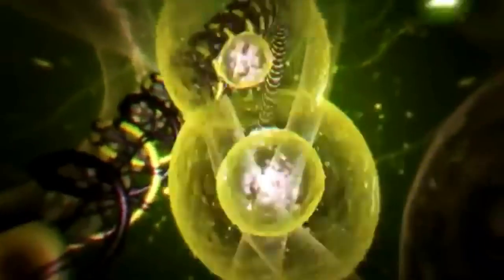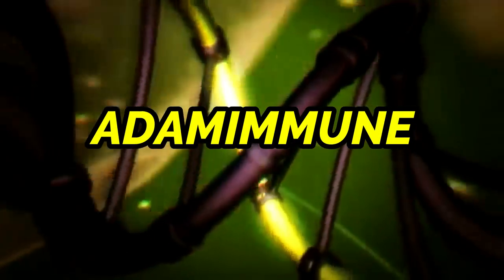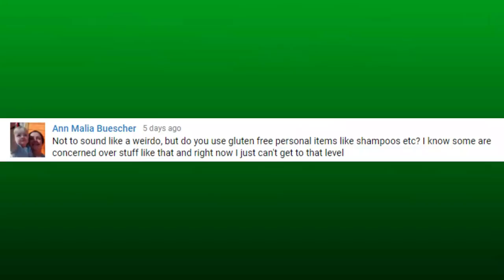Natural Products I Use to Stay in Remission | My Paleo Hygiene Routine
Hey Health Heroes, today I share the all natural hygiene products I use. I have also created an online store so you can find can find all of my recommendations in one place for natural products, autoimmune paleo food, the best supplements, and more!